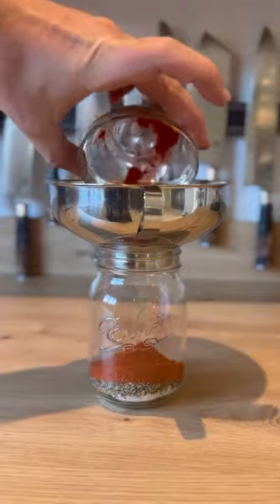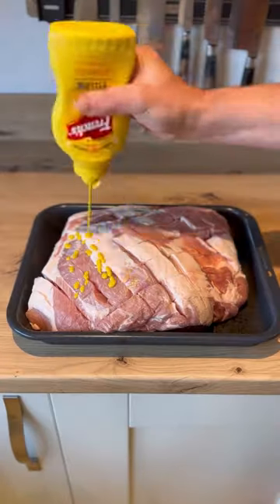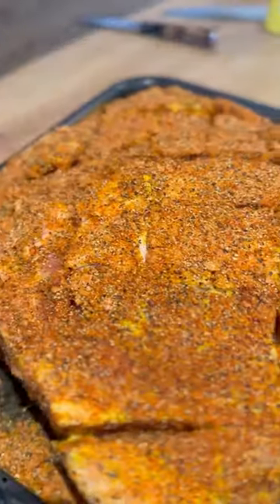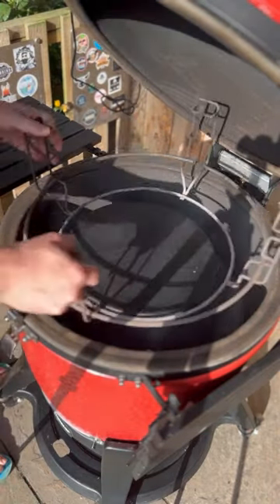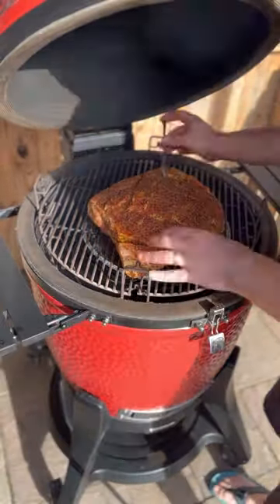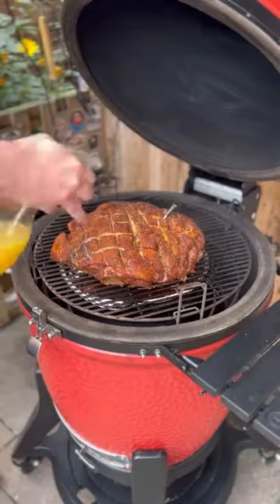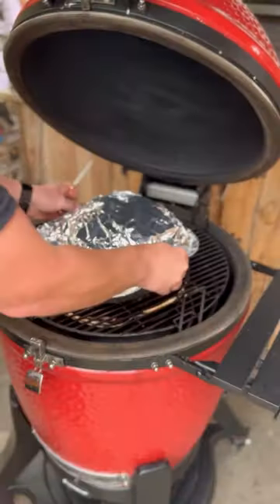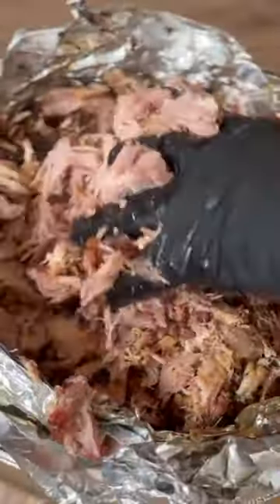Pulled Pork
Pulled pork is one of the most popular BBQ meat options for a reason. The melt in your mouth goodness and versatility to be featured in a wide range of dishes with amazing sides and flavours make it a go-to for many BBQ enthusiasts. Lee from Smoke and Sear shows us how it’s done with his take on pulled pork.